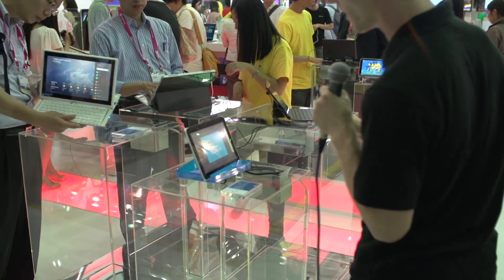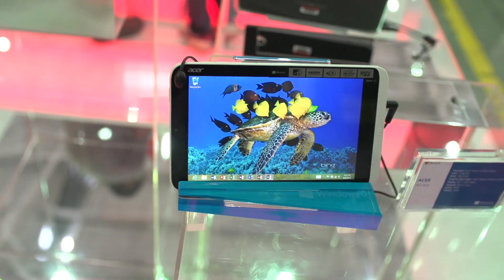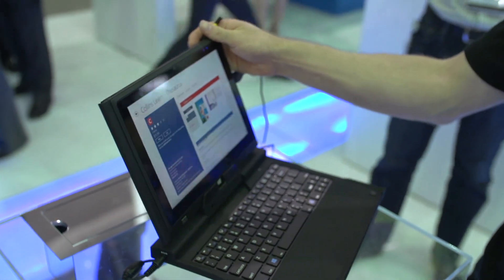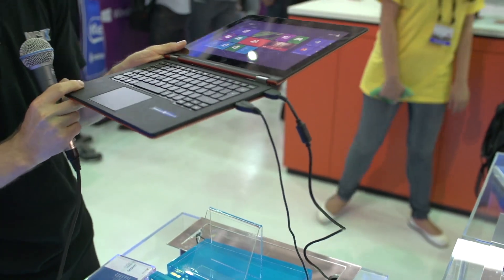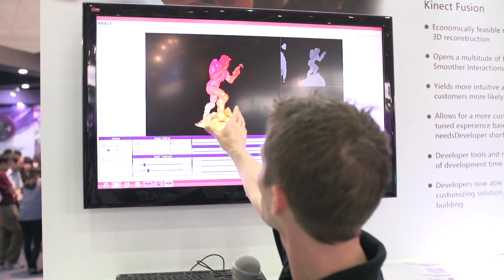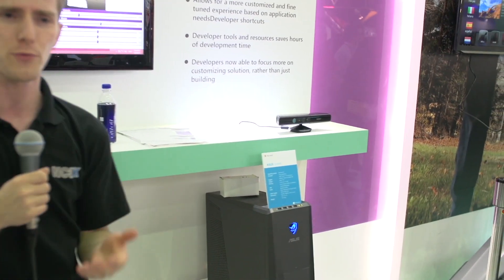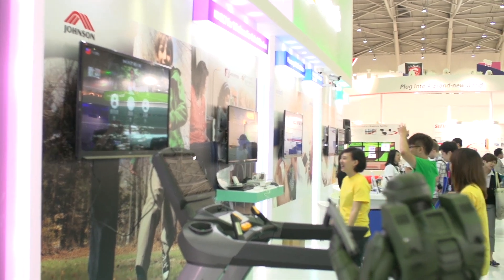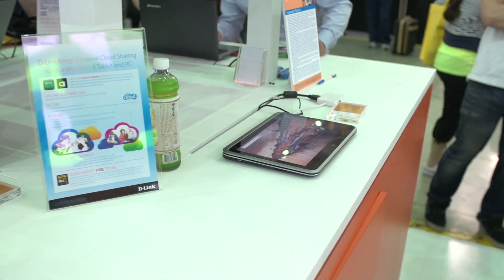Computex Microsoft booth tour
In this exclusive episode, Linus covers the latest and greatest in mobile technology showcased at Microsoft booth, along with Kinect for Windows doing real-time 3D scanning (just imagine the possibilities!) and more! Check it out!